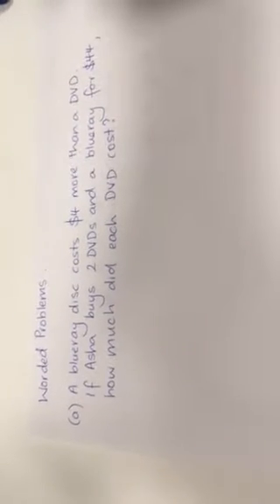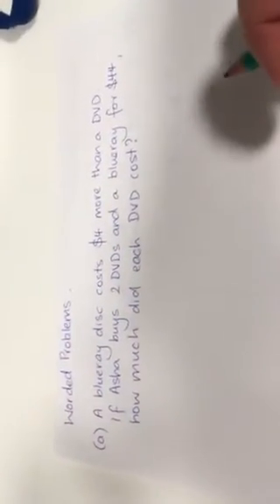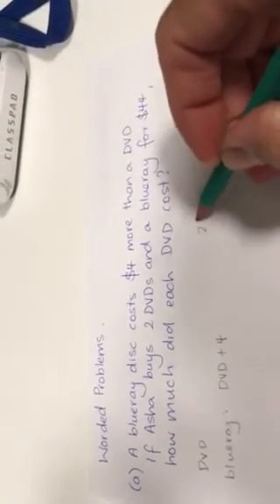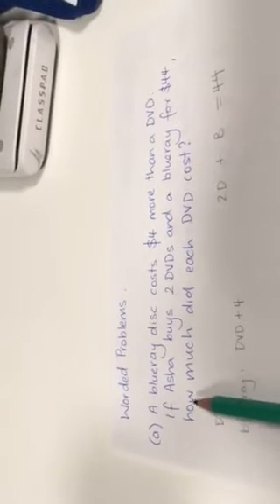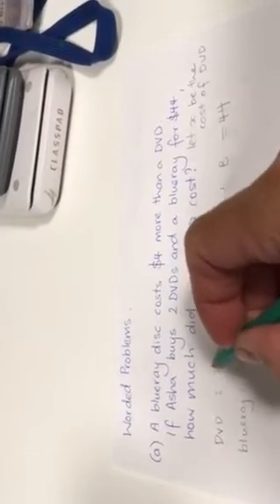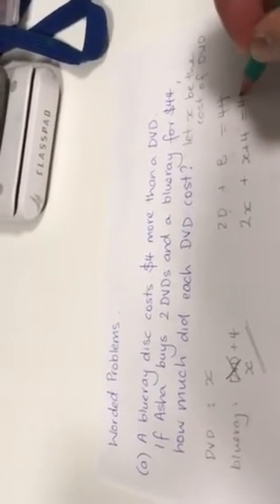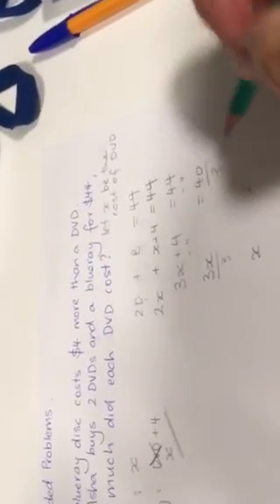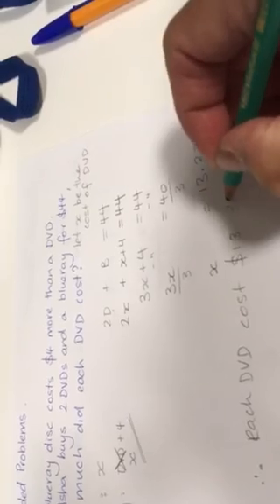Worded problem a)